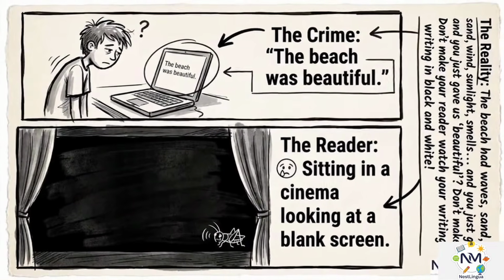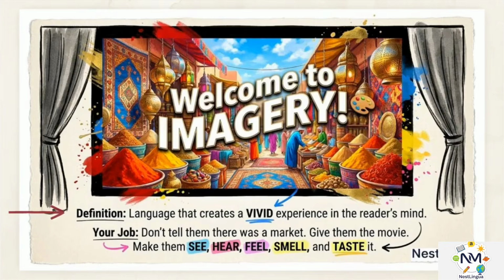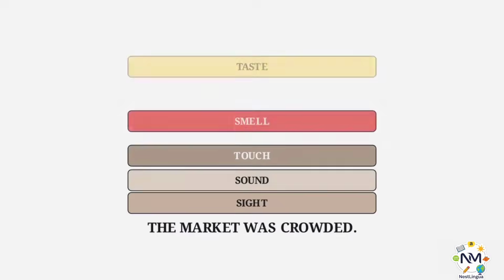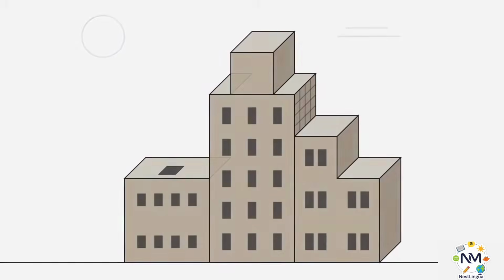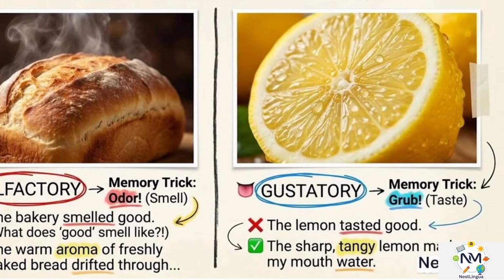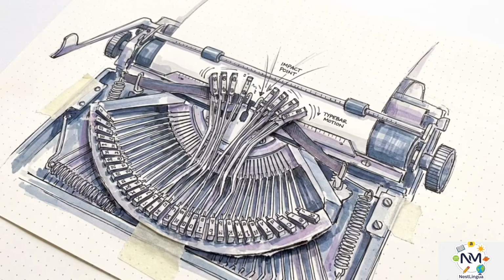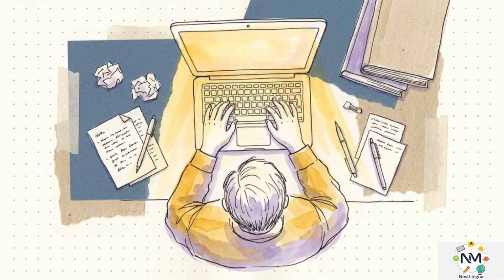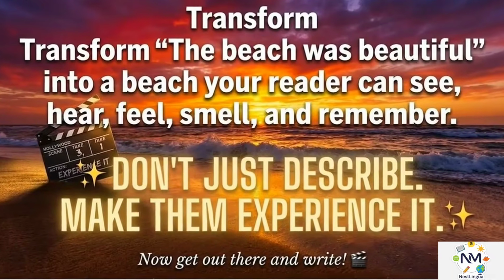STOP Writing BORING Descriptions!|Master Imagery with 5 Senses | TRANSFORM Your Descriptive Writing!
Your writing says:
❌ The beach was beautiful.
But your reader is thinking:
“Okay… but what did it LOOK like? SOUND like? FEEL like?” 😭
In this fun and practical English lesson, you'll learn how to use imagery and the five senses to transform ordinary sentences into powerful descriptive writing.
You'll learn:
👁️ Visual imagery — sight
👂 Auditory imagery — sound
✋ Tactile imagery — touch
👃 Olfactory imagery — smell
👅 Gustatory imagery — taste
You'll also discover how simile, metaphor, personification and onomatopoeia can make your writing even more vivid.
By the end, you'll know how to turn:
❌ The market was crowded.
into writing that makes your reader SEE it, HEAR it, FEEL it and EXPERIENCE it.
🎯 Don't just describe. Make your reader experience it.
New English lessons. Practical techniques. Better writing.
🌱 Learn. Practise. Improve. — NestLingua📌 PINNED COMMENT
🔥 YOUR TURN, WRITERS!
Rewrite this boring sentence using at least THREE senses:
❌ The rain was heavy. 🌧️
Can you make your reader SEE it, HEAR it and FEEL it?
Drop your BEST sentence below! 👇
And if this lesson helped you make your writing more vivid:
Don't just describe. MAKE THEM EXPERIENCE IT! ✨HASHTAGS